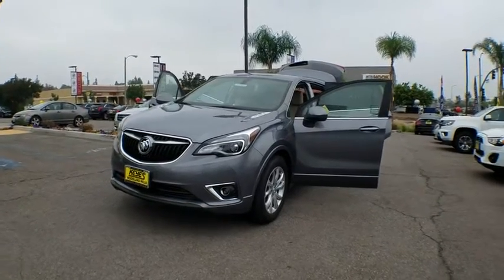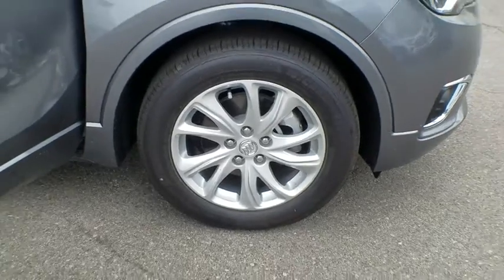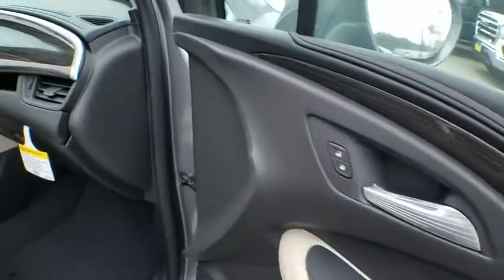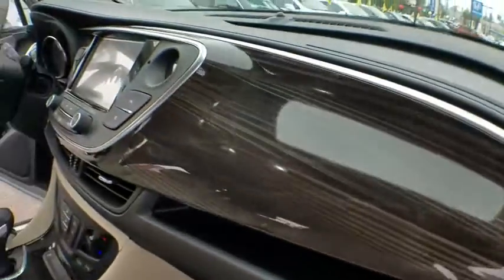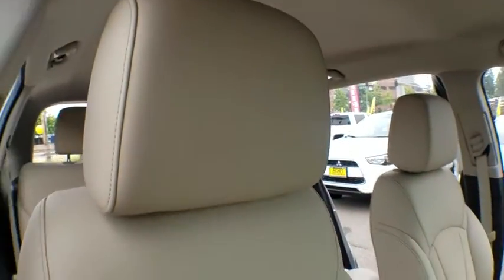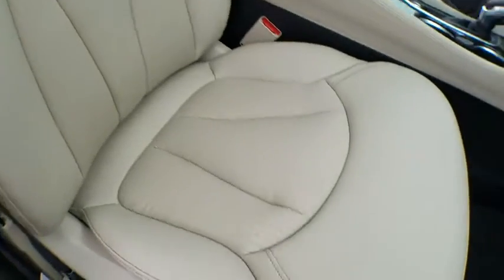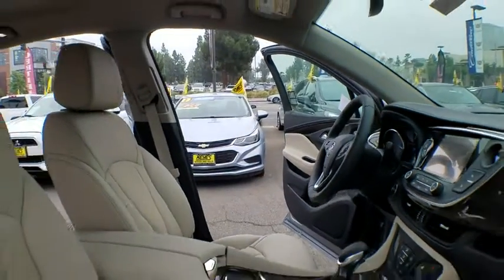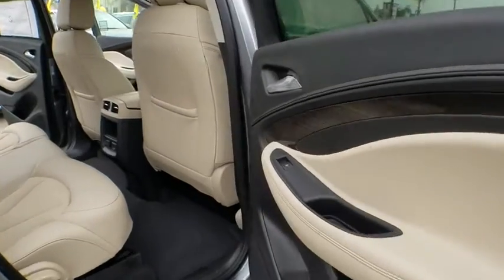2019 Buick Envision Los Angeles, Woodland Hills, Beverly Hills, Thousand Oaks, Van Nuys, CA 890840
2019 Buick Envision

1Tax, title, license, dealer fees, and dealer installed options (unless itemized above) are extra. Not available with special finance or lease offers. See dealer for details. $1,500 - GM Bonus Cash Program. Exp. 05/31/2019, $500 - General Motors Consumer Cash Program. Exp. 05/31/2019